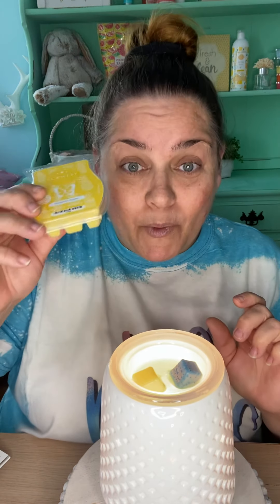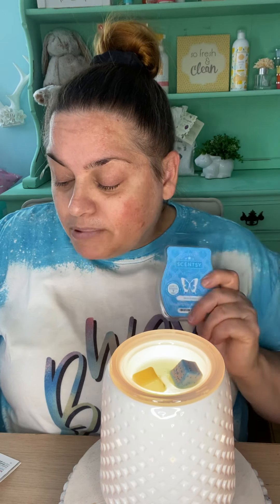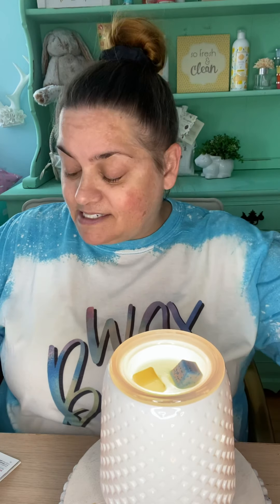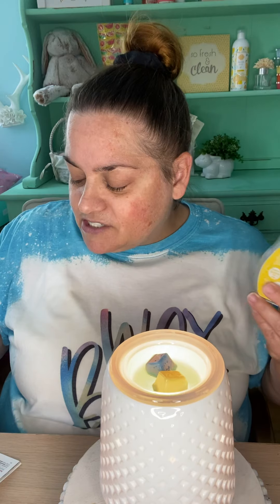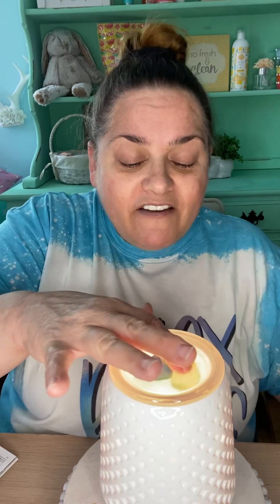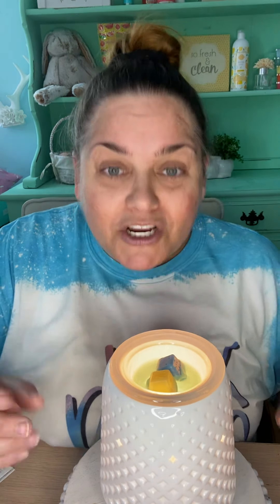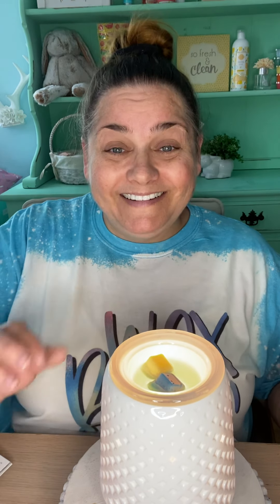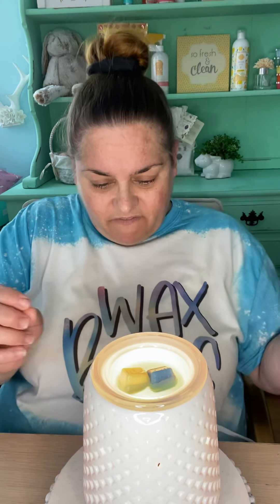Scentsy Mixology-Blue Hawaiian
Join me as I mix Berry Bright and Pineapple Pucker and create the Blue Hawaiian scent!